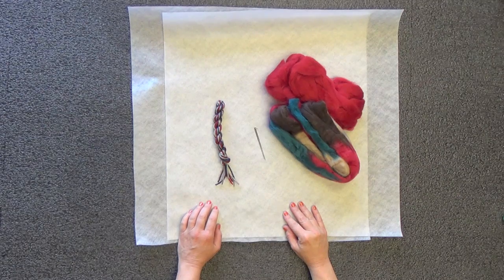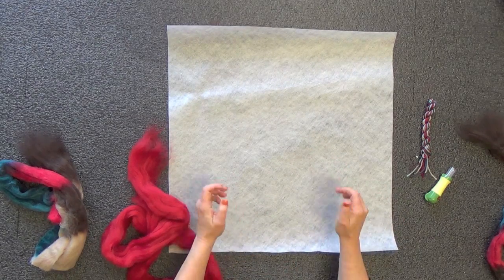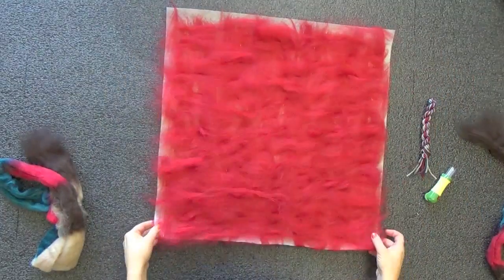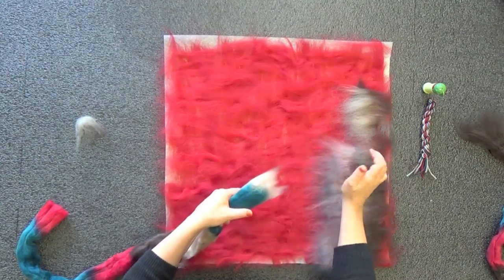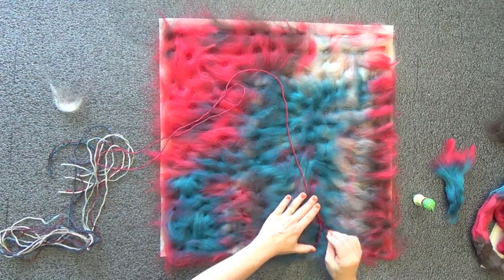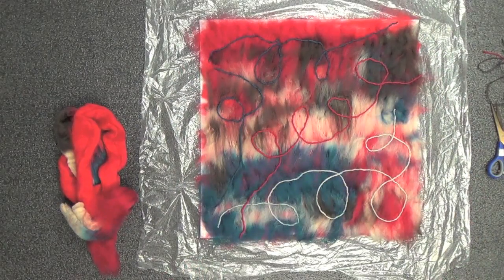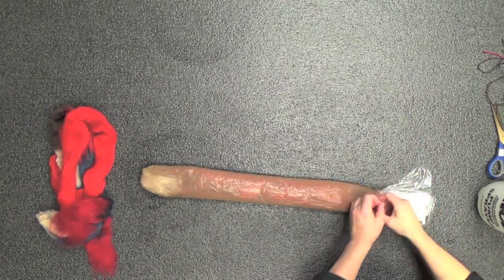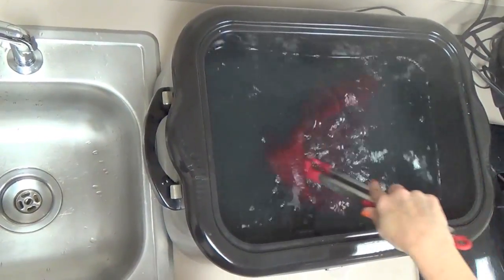Artfelt Tonal Pillow Tutorial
Click on the time below to Jump to that part of the video:
0:00 Introduction
0:49  Tonal Pillow kit materials
4:00  Splitting the Hank/Drafting/Laying out Base Layer of Roving/Cross Hatching
9:00  Tacking
11:00  Applying the top layer of Roving
19:15  Embellishing with Yarn
24:19  Getting the Tonal Pillow wet using a Spray Bottle
30:34  After 20 minutes in the dryer
33:18  Dissolving the Artfelt paper

In this video, Karin Skacel gives step-by-step instructions on how to complete the Artfelt Tonal Pillow.

Be sure to check out all of the other Artfelt videos and projects!

Artfelt is distributed in North America by Skacel Collection, Inc. - based in Seattle Washington, USA.
If you want to learn where to buy artfelt kits and products, go